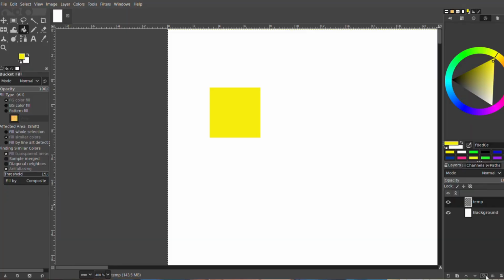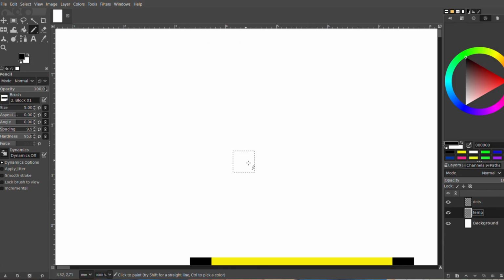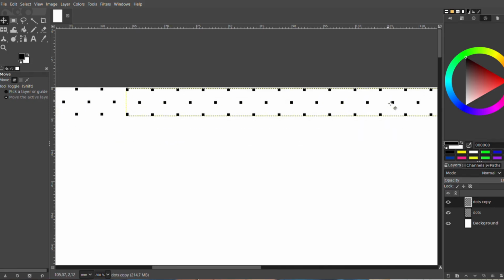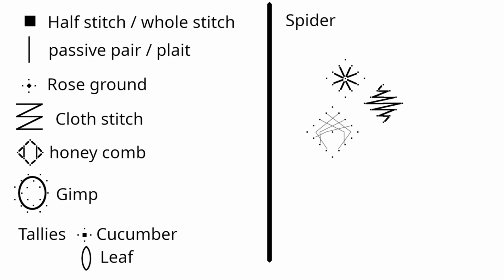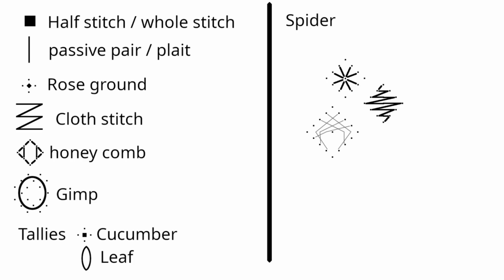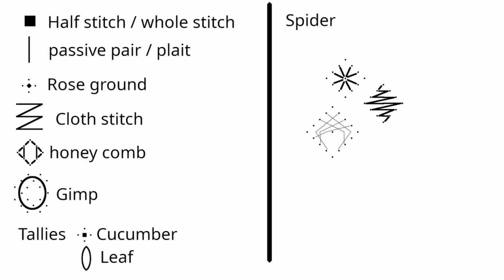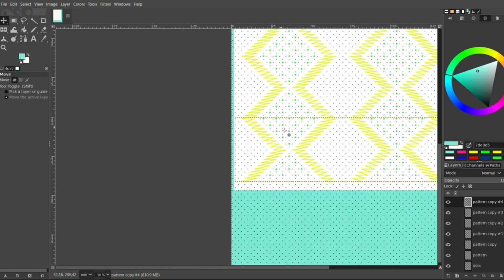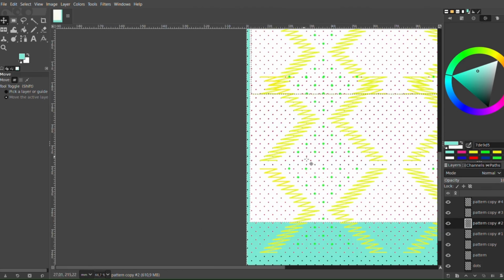How to create a grid and make a bobbin lace pattern for bobbin lace without specialized software.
I take you step by step through the process of creating your own grid and how to create a pattern for bobbin lace.

i help you choose a grid base off your thread you want to use and help with creating the size grid you want. and dimensions of your actual grid you will need, all the way to how to make a simple pattern for you

key things from the video
~ how to create a bobbin lace grid
~ how to make your own bobbin lace pattern